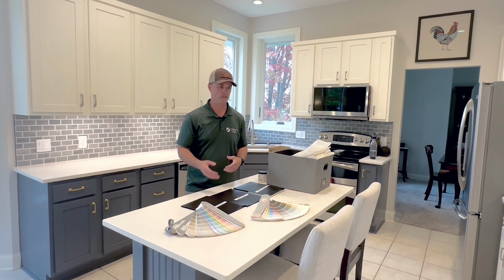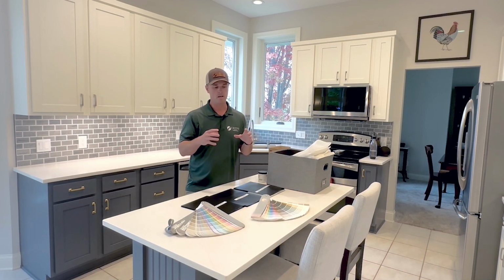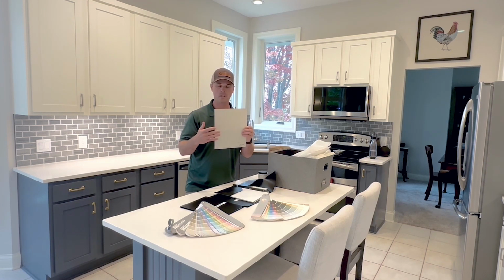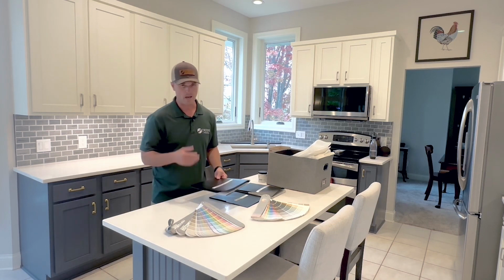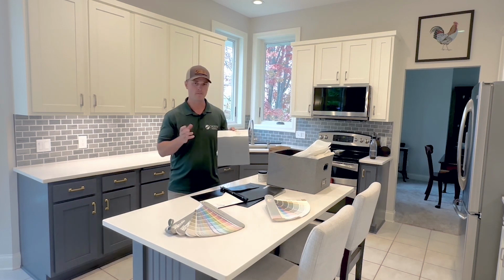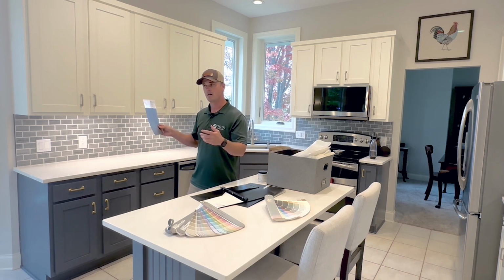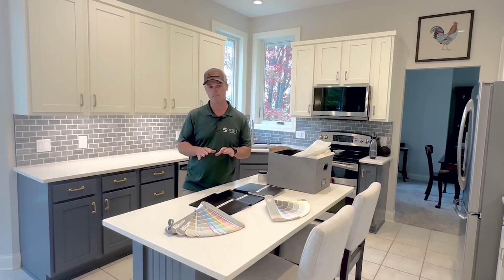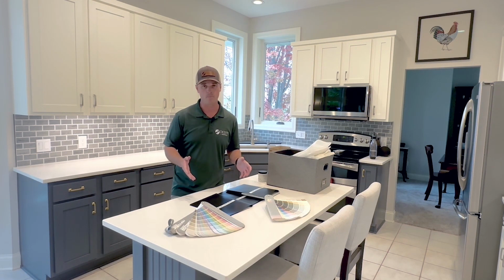Mastering Paint Selection: Best Practices and Sample Tips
Are you ready to transform your space with a fresh coat of paint, but feeling overwhelmed by the vast sea of paint colors to choose from? Look no further! In this video, we'll dive deep into the world of paint selection, sharing the best practices and tips to ensure you get the perfect color for your project.

🎨 Key Topics Covered:

Understanding Lighting: Learn how natural and artificial lighting can affect the appearance of paint colors and how to account for these factors.

Choosing the Right Finish: Explore the various paint finishes and their suitability for different areas in your home.

Creating a Cohesive Palette: Get insights on creating a harmonious color palette for your entire home.

Sample Selection and Testing: Find out how to select paint samples and test them on your walls, helping you make confident color choices.

Avoiding Common Mistakes: We'll share some common pitfalls to avoid when selecting paint colors.

By the end of this video, you'll have the knowledge and skills to confidently choose the perfect paint colors for your project and create stunning interiors that reflect your unique style.

If you've ever struggled with selecting the right paint color or making the best use of paint samples, this video is a must-watch. Let's make your painting projects a breeze! 🏡🖌️

For more in depth info on color check our blog post